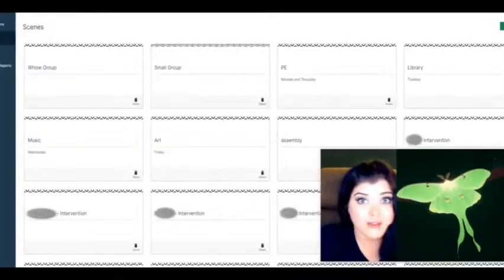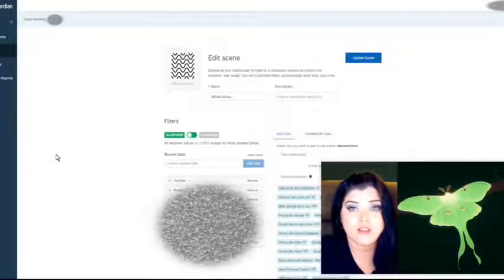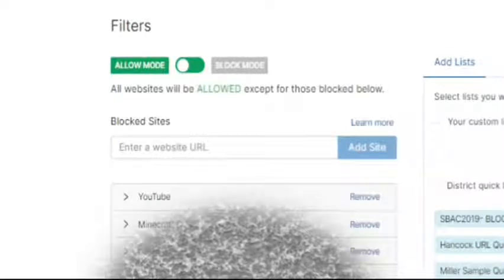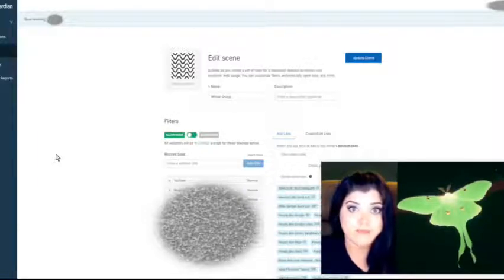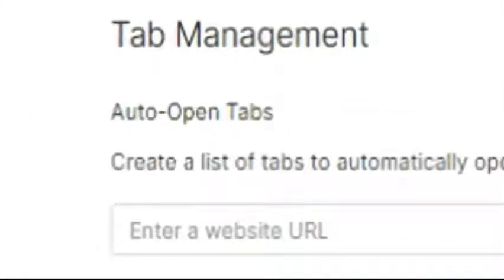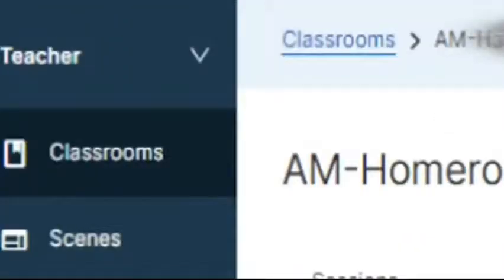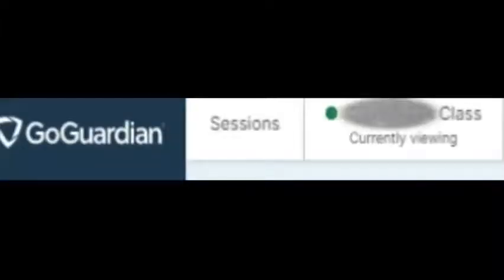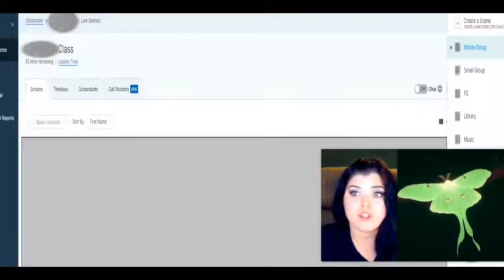How to Make a Scene on GoGuardian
In this video you will learn how to make a Scene on Go Guardian.
Did you know that you can schedule your Scenes to automatically pop up at a specific time of the day?
Please watch my video "How to Make a Schedule on Go Guardian" and find out how you can schedule your scenes to automatically pop up HERE:

0109. Modeling - AShamaluevMusic